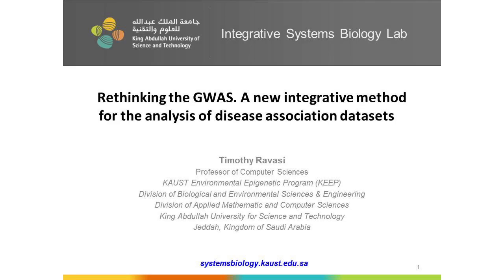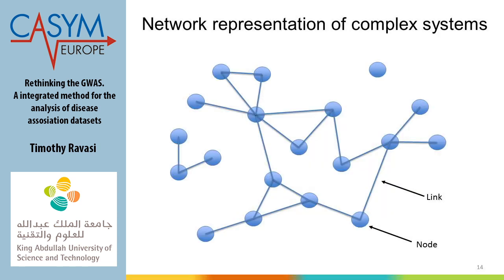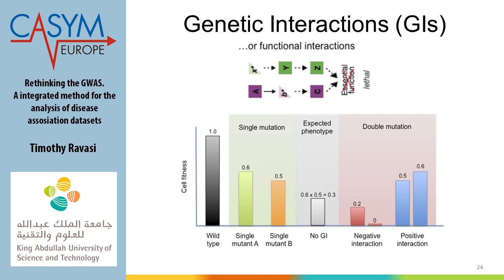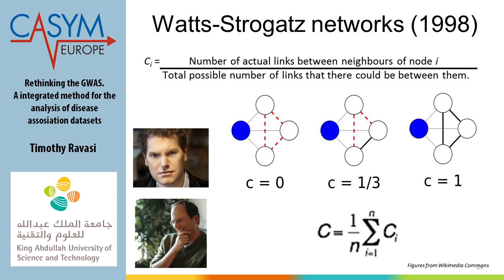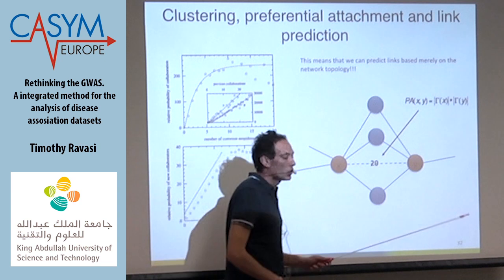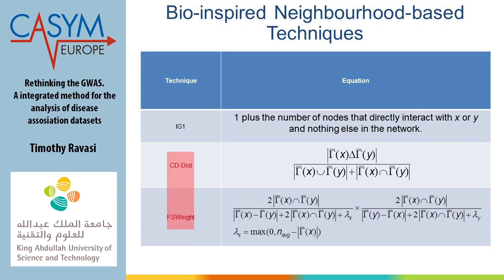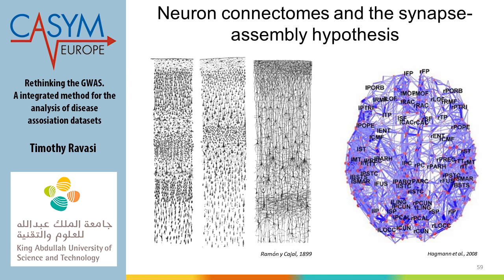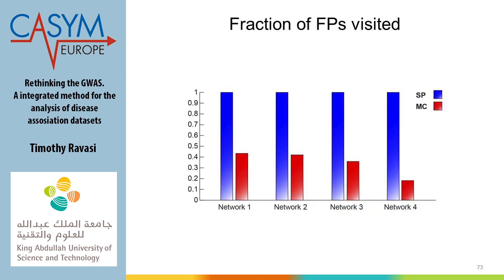Casym Summer School: Rethinking the GWAS.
Lecture during the Summer School by Prof. Timothy Ravasi
Casym, Systems Medicine Summer School, 2015.